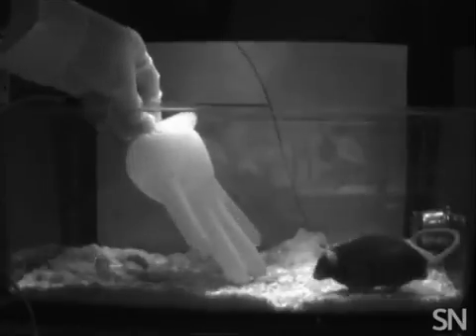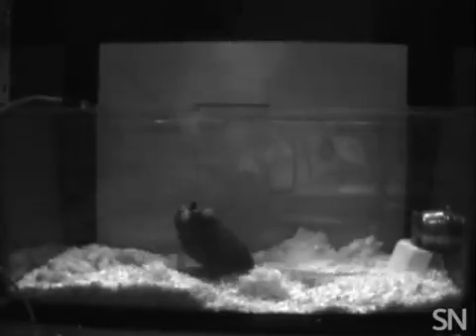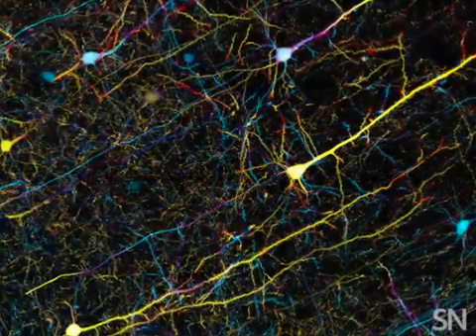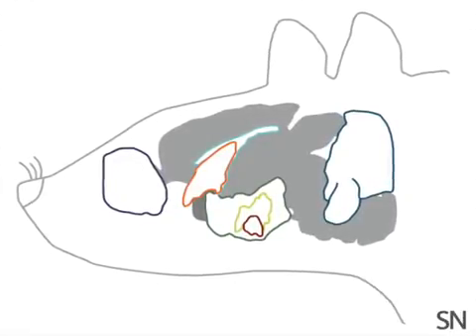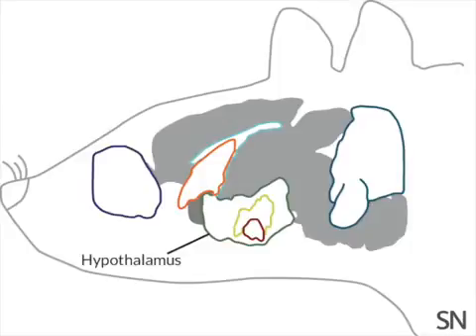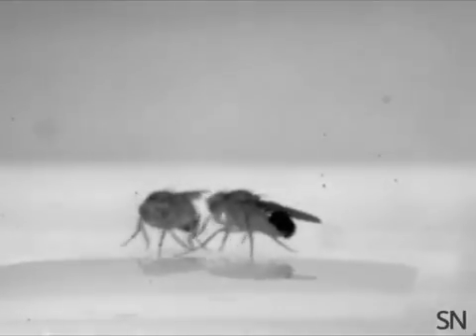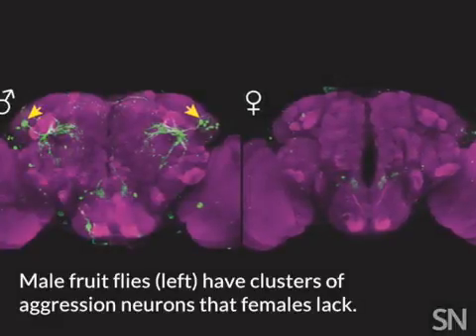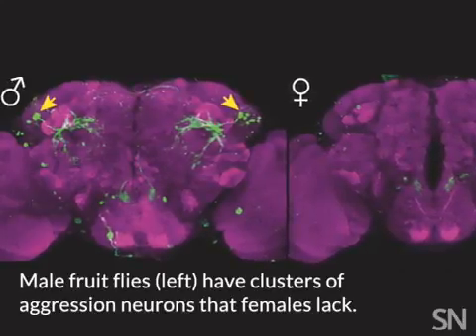Ativação do comportamento de agressão por optogenética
A ativação de neurônios da área ventrolateral do hipotálamo ventromedial (VMHvl) e neurônios localizados na amígdala medial leva à emergência do comportamento agressivo.